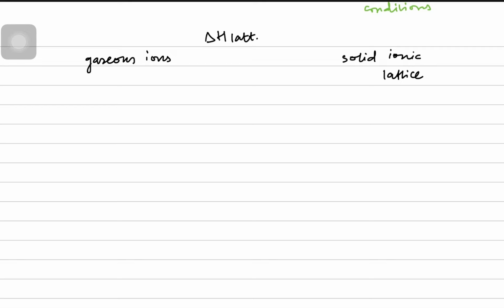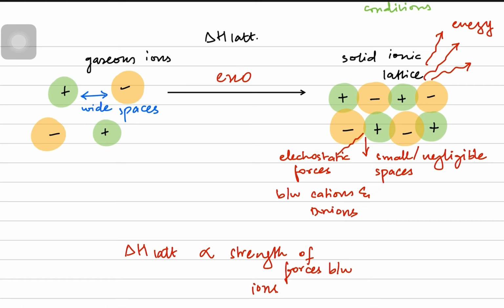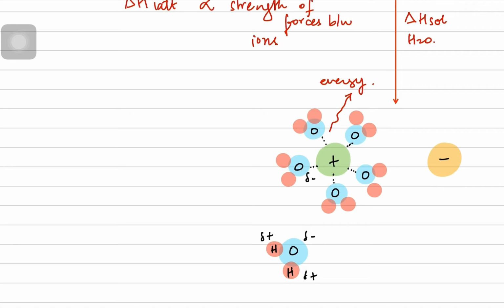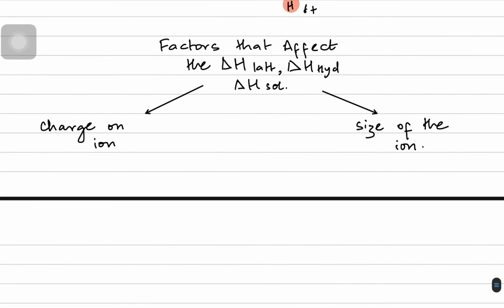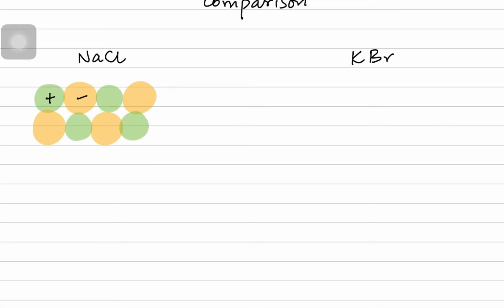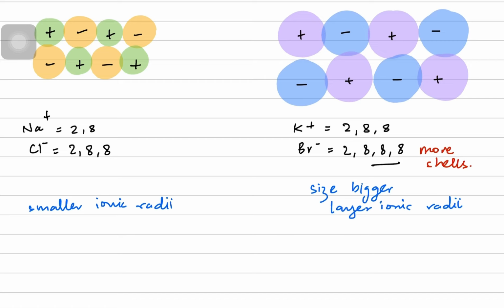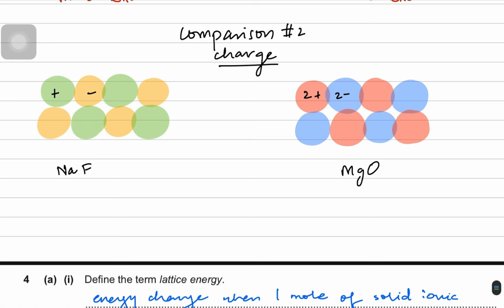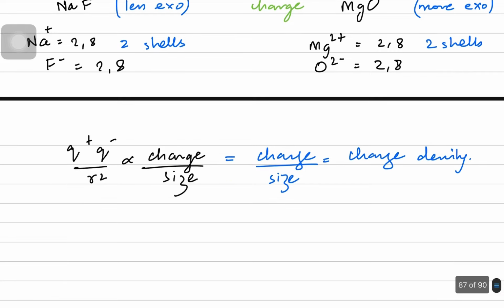A2 Level Chemistry Energetics - Charge Density and Enthalpy of Hydration & Lattice